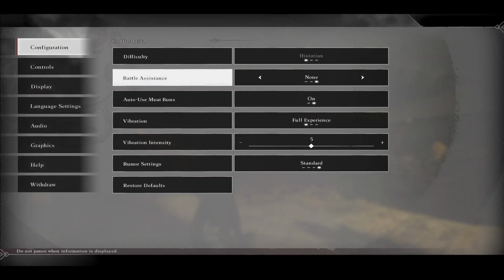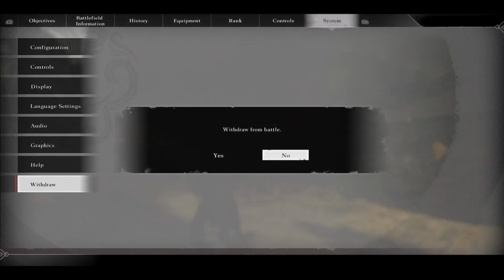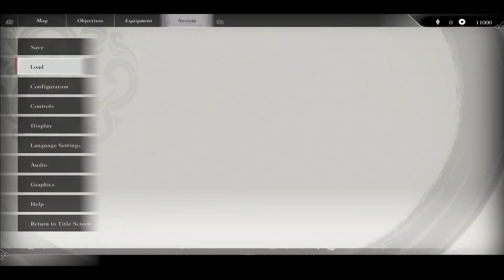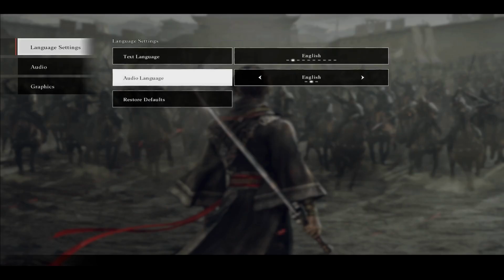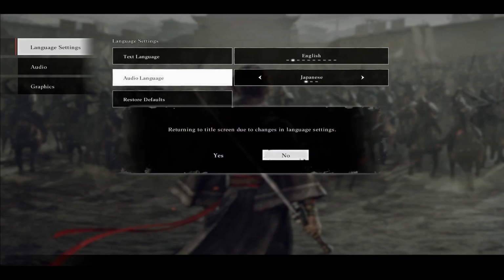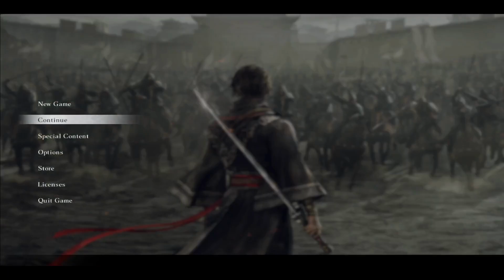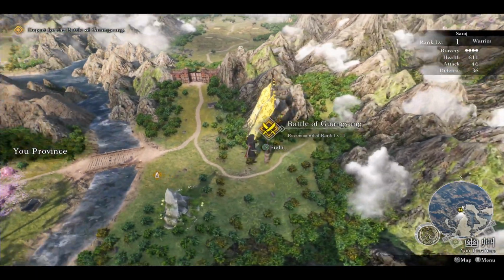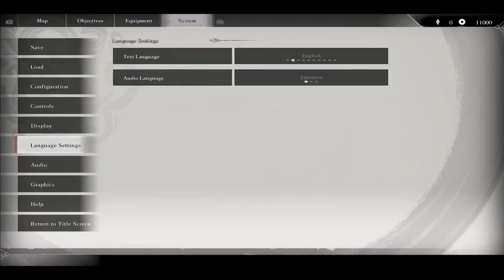How to Change Audio Language in Dynasty Warriors: Origins on PC (2026 Guide)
Want to change the voice/audio language in Dynasty Warriors: Origins on PC?
In this quick tutorial, I’ll show you step-by-step how to switch the game’s audio language between available voice options like English, Japanese, and Chinese.